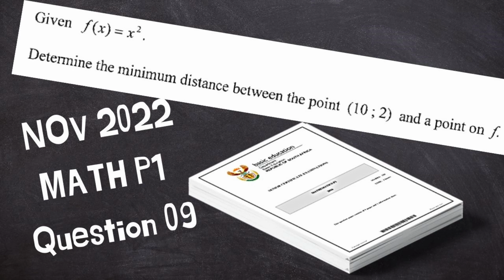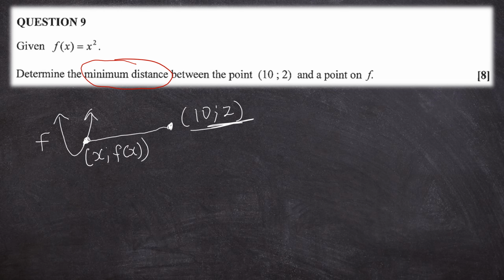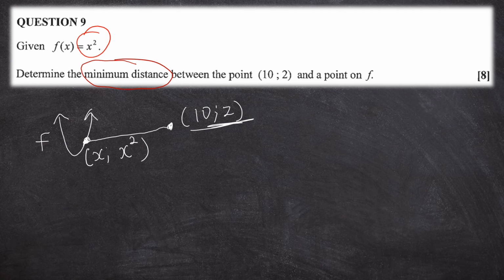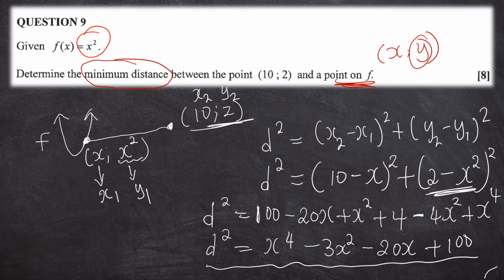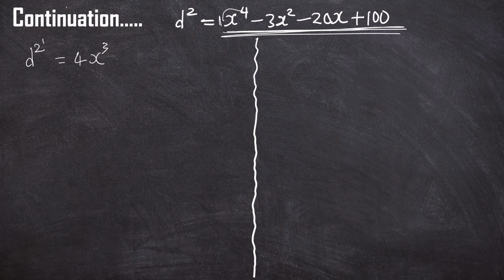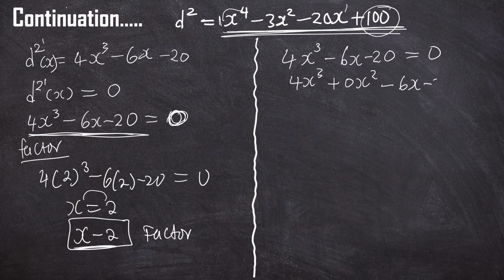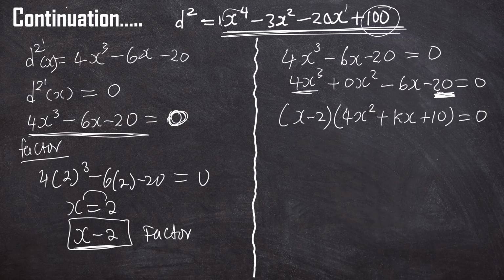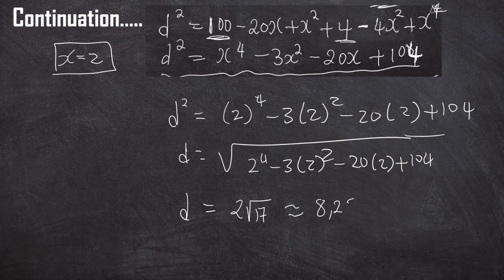Application of Calculus -Nov 2022 Question 09 (Optimisation)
In this lesson we explore optimisation problem  (application of calculus) from the DBE past paper of Nov 2022 Grade 12 Final examination that test for deep conceptualisation of content knowledge as well as relational and integrational skills within the calculus topic and algebra.

For a deeper conceptualisation of this lesson, Kindly also watch our first session on the application of calculus.